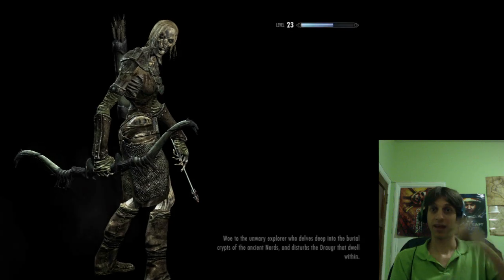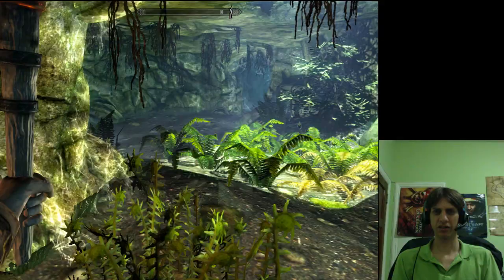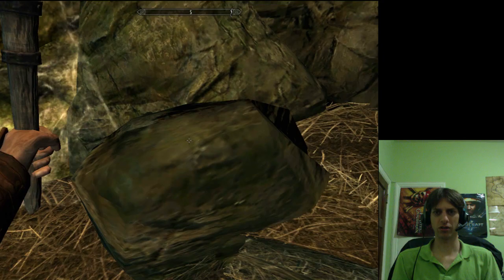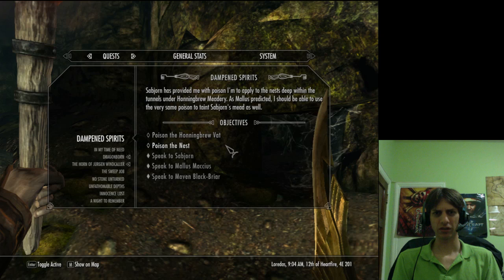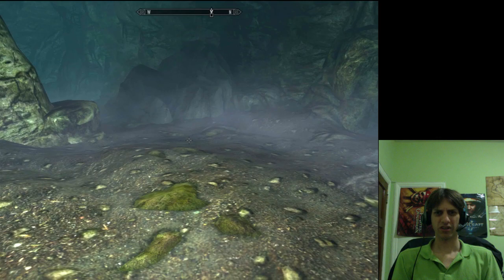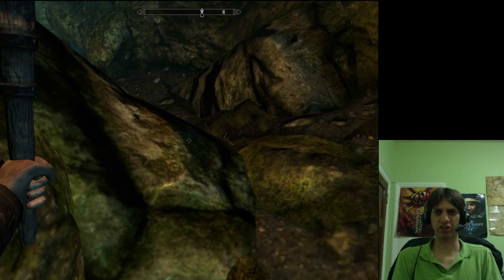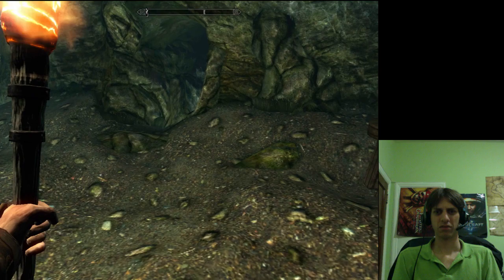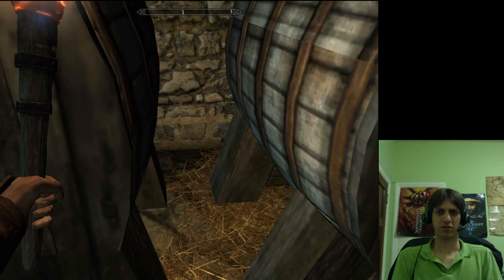HD - Lets Play Skyrim [120]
Difficulty: Expert.